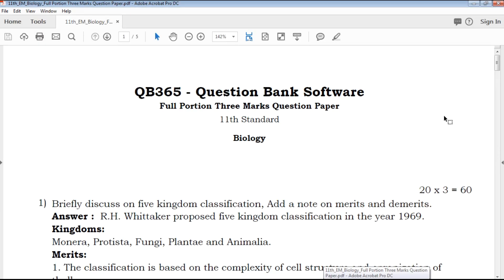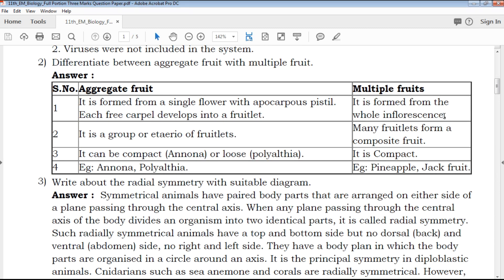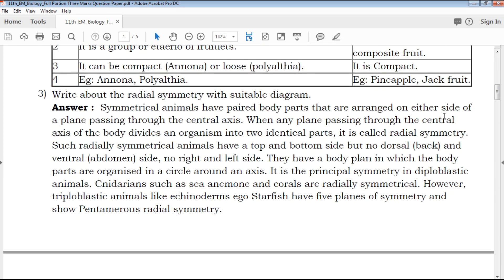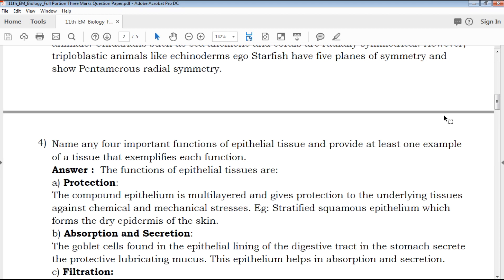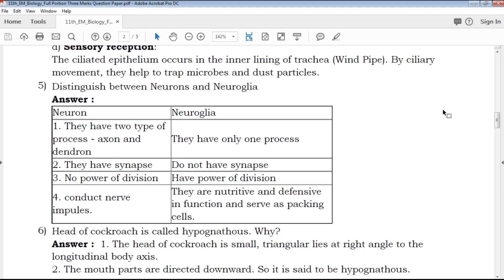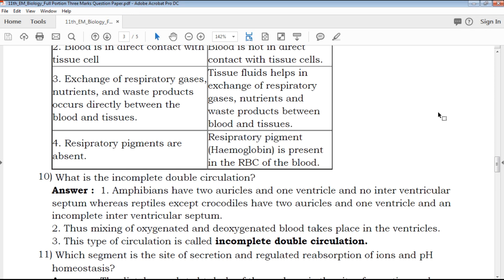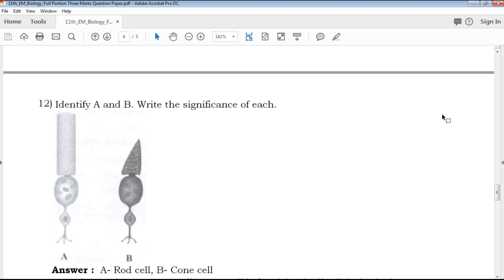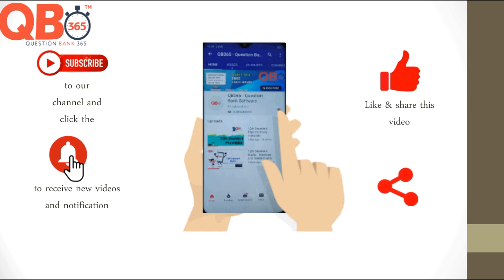TN | 11th Standard Biology Three Mark Important Questions With Answer Key - Full Portion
TN 11th Standard Biology Three Marks Important Questions
TN 11th Standard Biology Three Marks Important Questions With Answer Key
11th Biology Three Marks Important Questions With Answer Key
Tamil Nadu state board 11th Standard Biology Three Marks Important Questions study materials
Tamil Nadu state board 11th Standard Biology Three Marks Important Questions study materials With Answer Key
11th Biology Three Marks Important Questions With Answer Key
11th Biology Three Marks Important Questions book back questions and creative questions
Model Question Paper for 11th Biology English medium
11th Biology Three Marks Important Questions With Answer Key

11th Class Biology Study materials
Class 11 Biology
11th Biology Study Materials